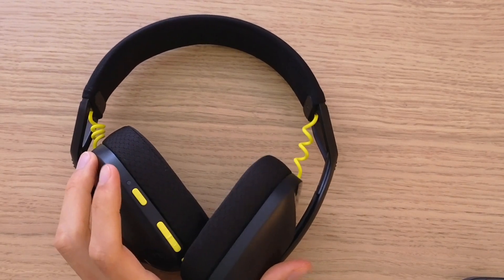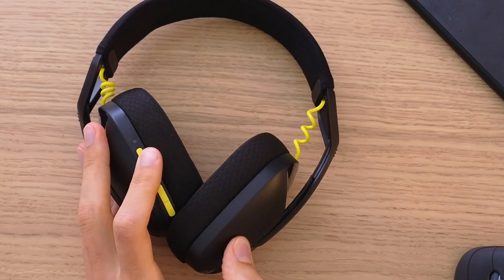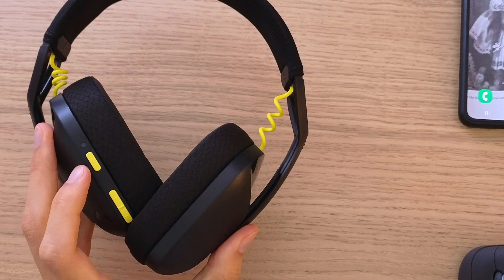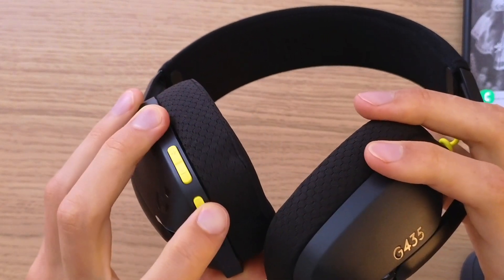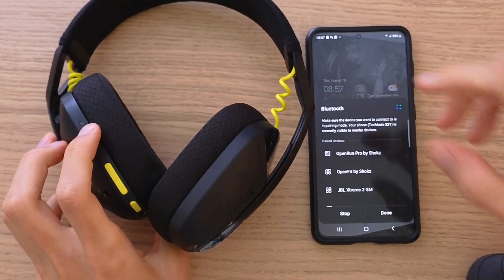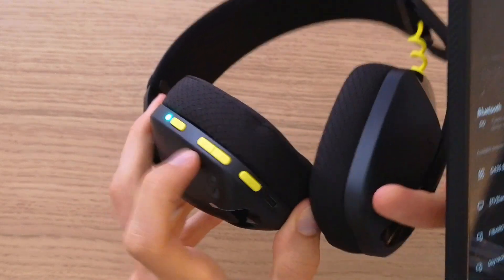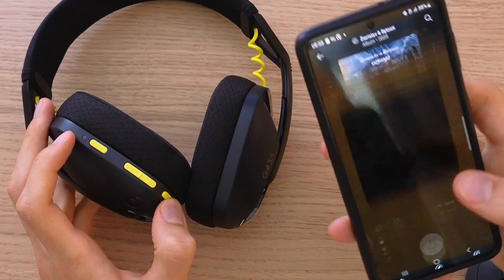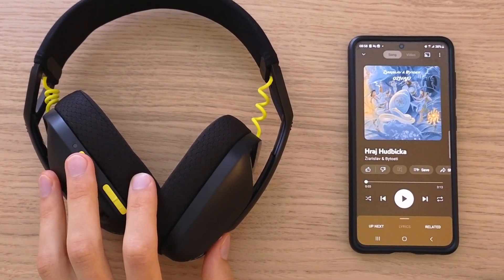Logitech G543 How To Connect To Phone With Bluethooth (android/iPhone)